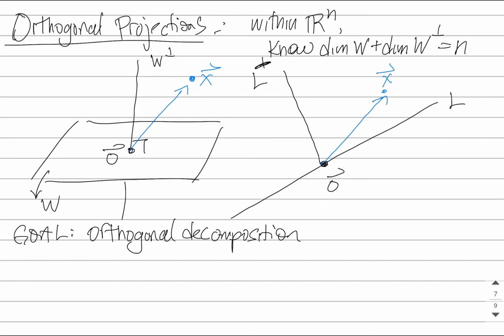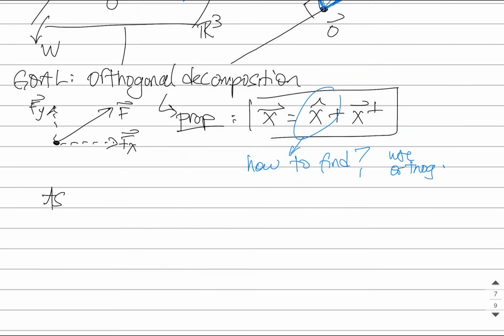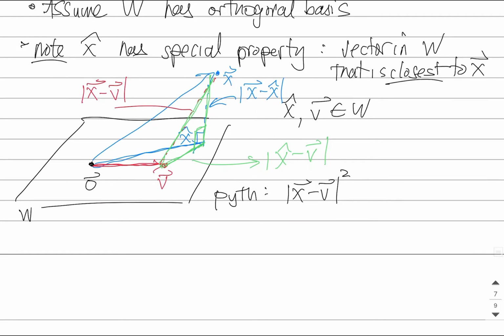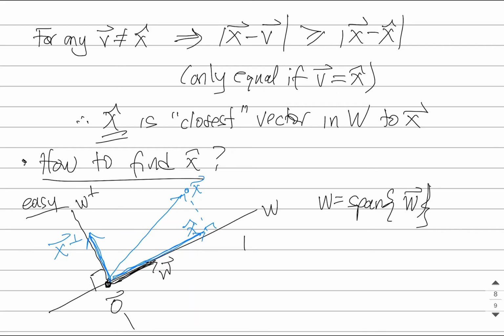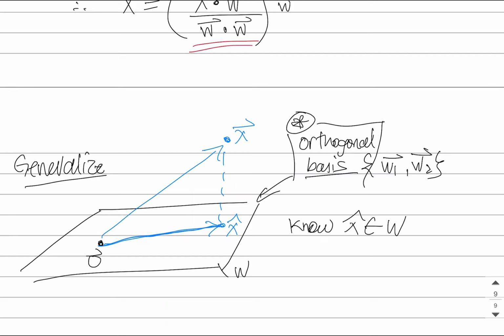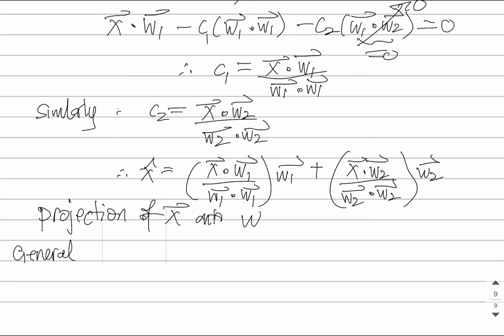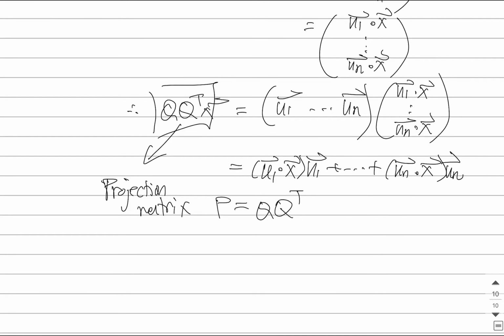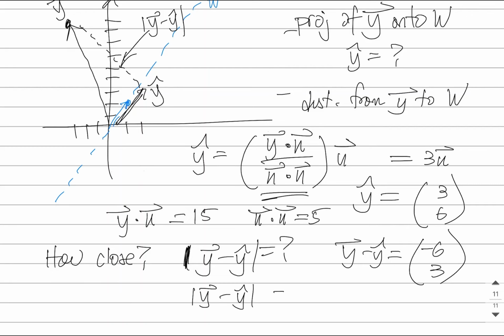MATH 2210-Sec 6.3-Orthogonal Projections (Part 2 of 2)